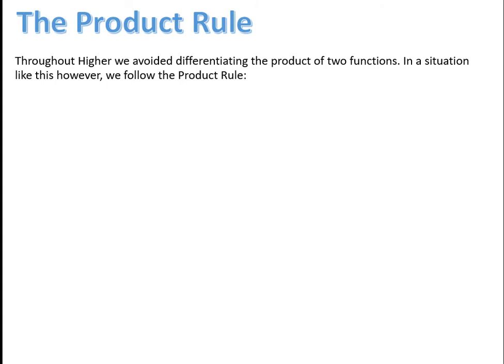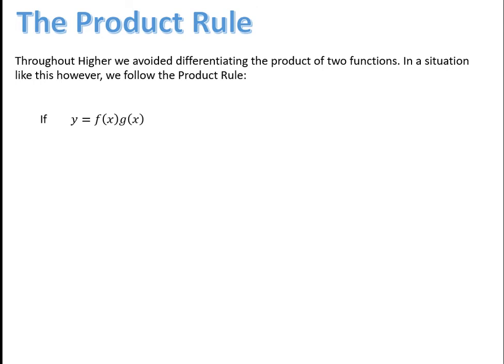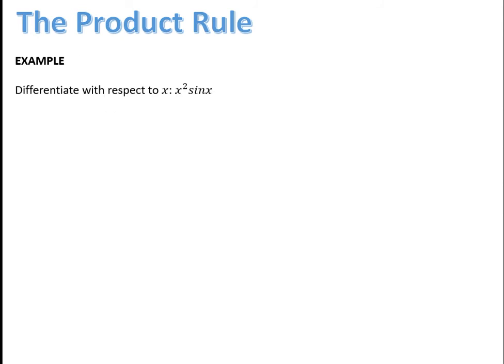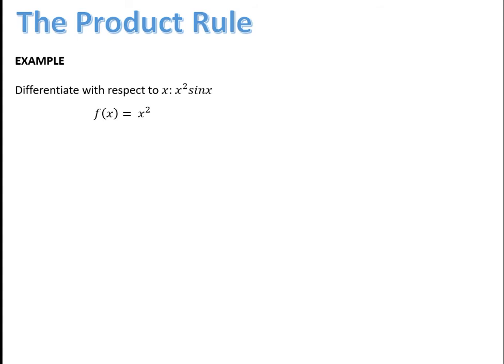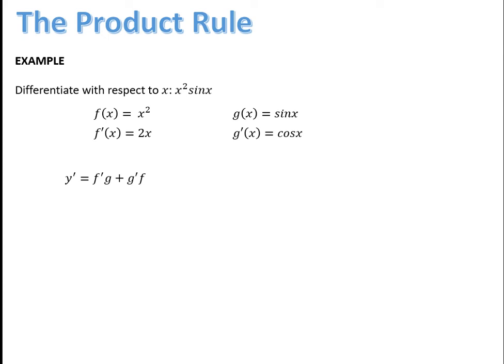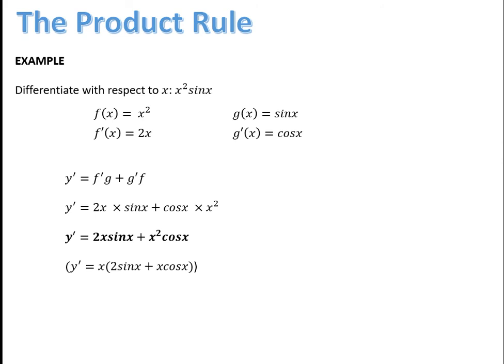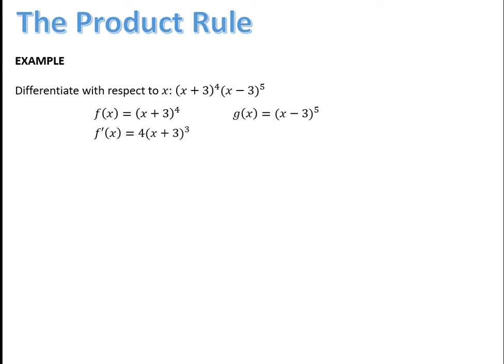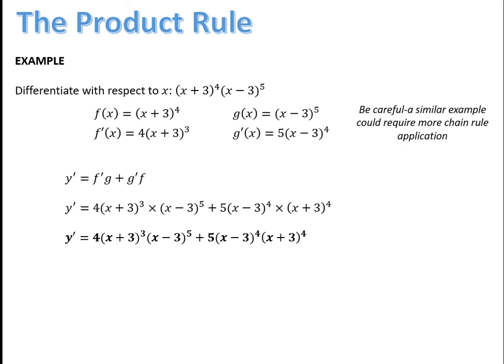Advanced Higher Maths-Differentiation Product Rule